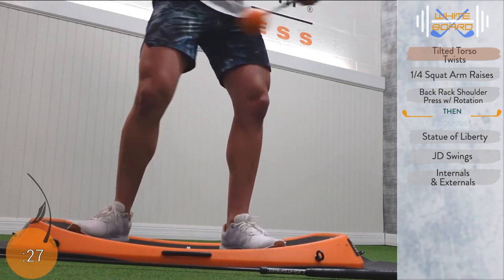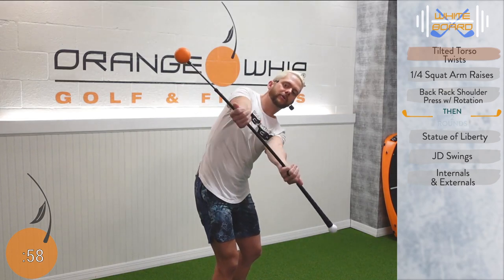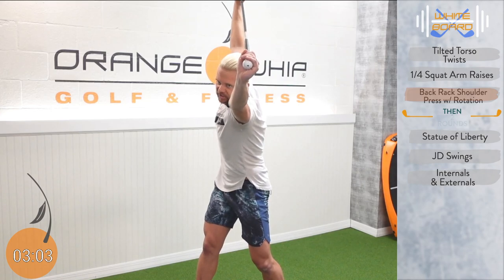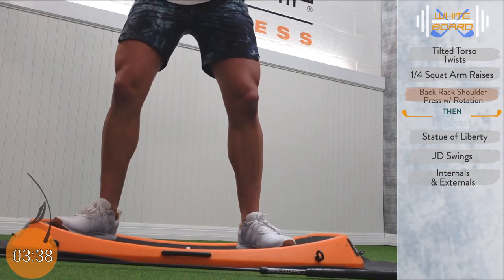FREE SAMPLE! Orange Whip Swing Training Workout! Get Long to Hit it Longer!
An example of our swing training programs available with a monthly membership, this quick workout example is one of many routines that are featured in our programs.